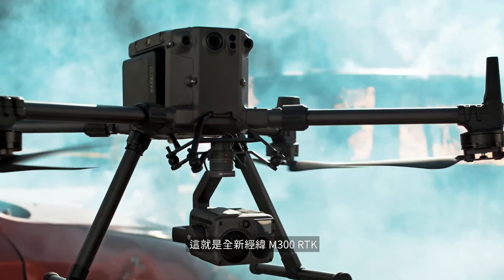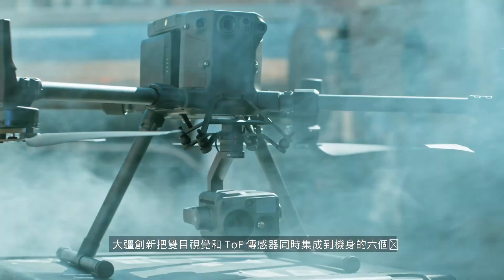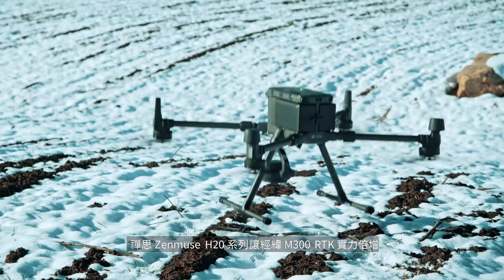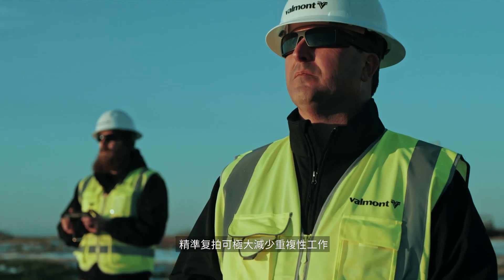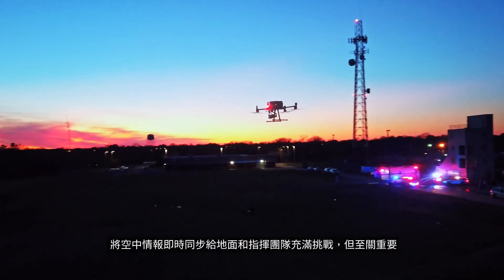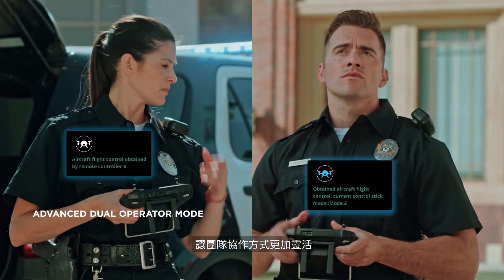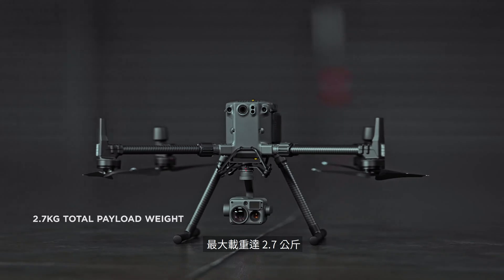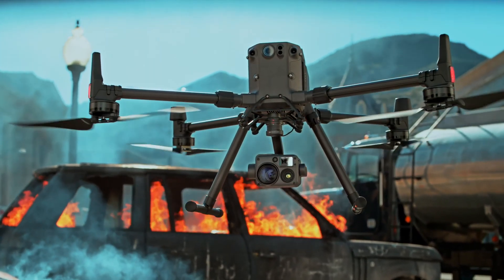DJI 大疆 經緯Matrice 300 RTK 行業級無人機--智勇雙全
智勇雙全，行業無人機迎來新旗艦！經緯M300 RTK擁有55分鐘長續航、15公里圖傳距離、強大的機器智能及六向定位避障等諸多強項，以實力刷新想像。禪思H20 系列首次集成多個傳感器，23倍混合光學變焦、1200米雷射測距、廣角相機與熱成像相機四位一體，實現真正的效率革命。